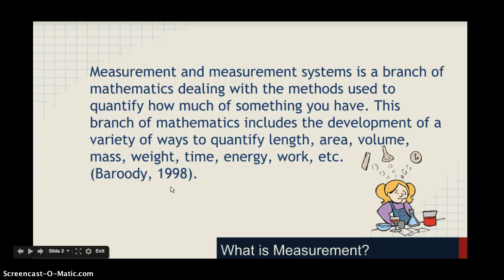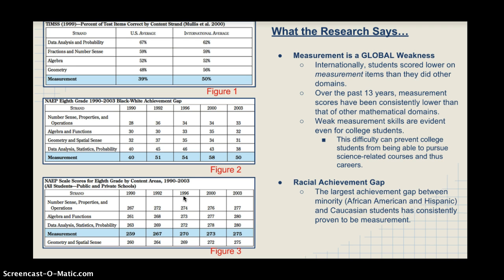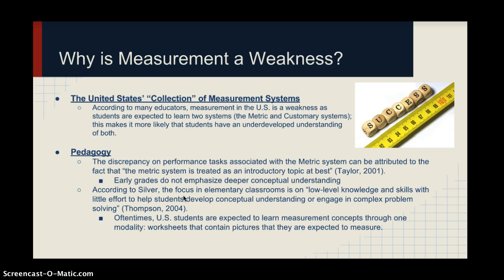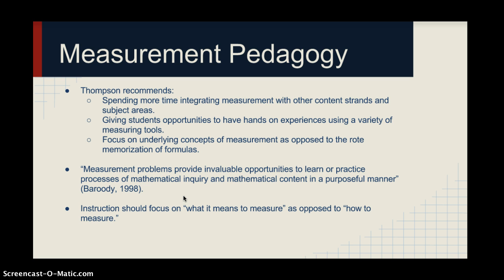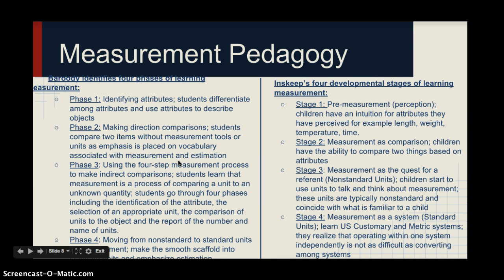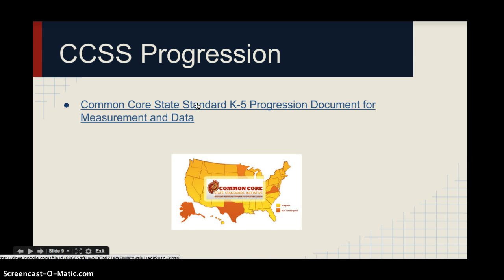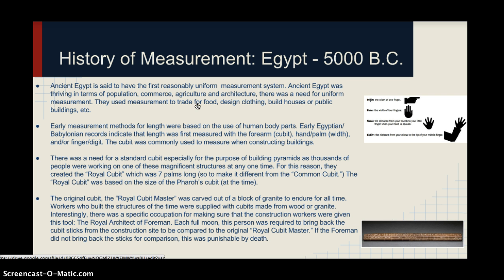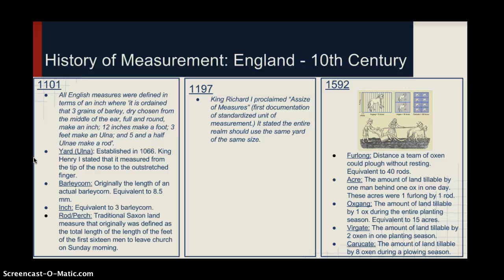History of Measurement: Part 1